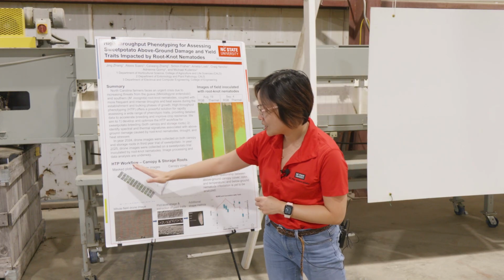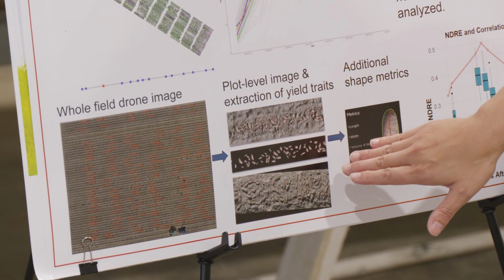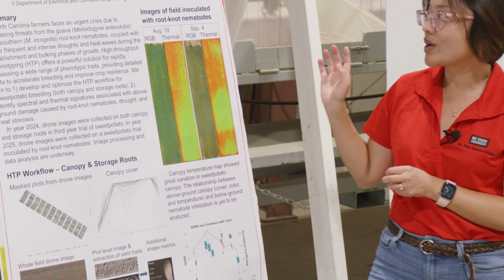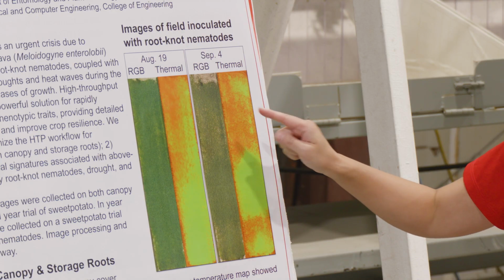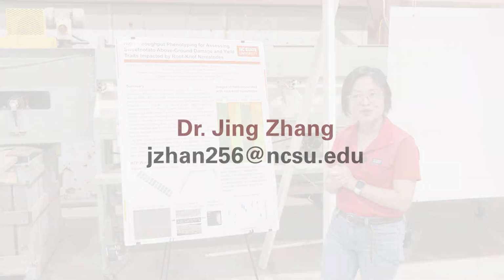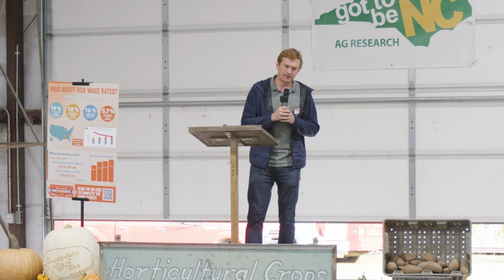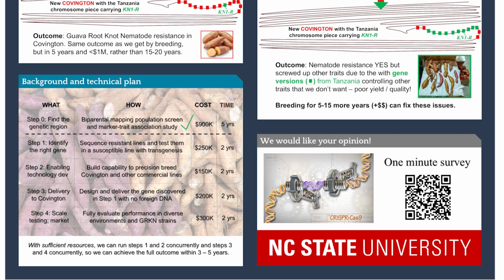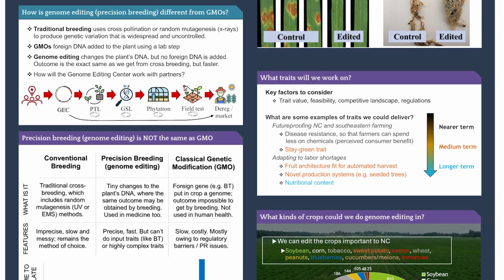Segment 2 Sweetpotato Field Day Oct 9 2025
At NC State Extension, we extend research-based knowledge to all North Carolinians, helping them transform science into everyday solutions that improve their lives and grow our state.

NC State also works with federal, state and local governments, as well as N.C. A&T State University, to form a strategic partnership called N.C. Cooperative Extension. Together we connect millions of North Carolinians with trusted tools and information from our universities.